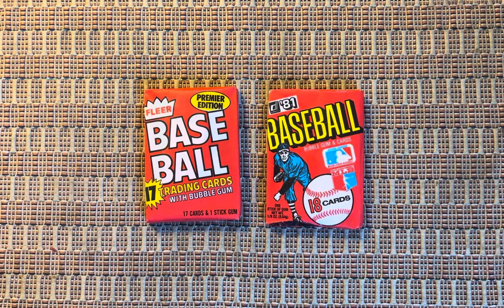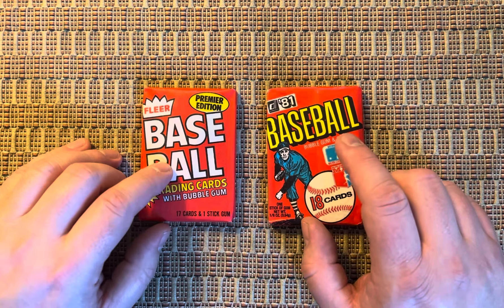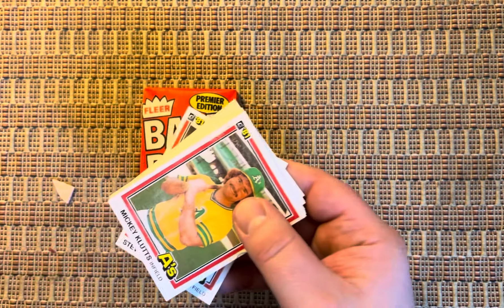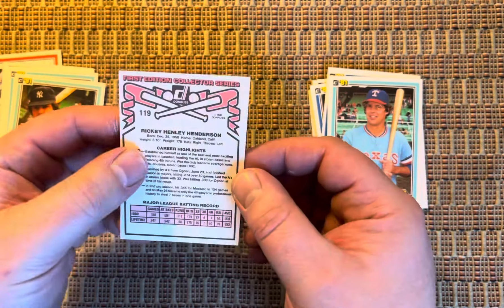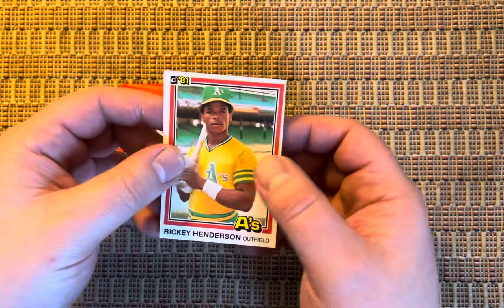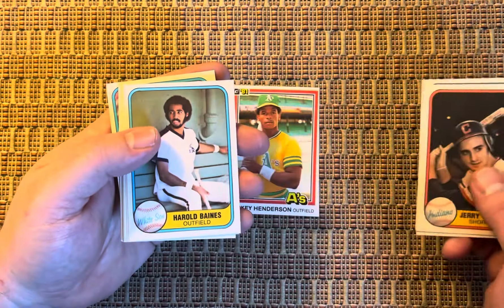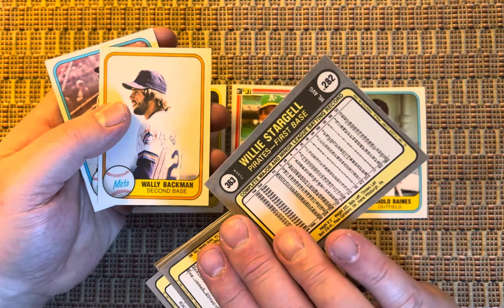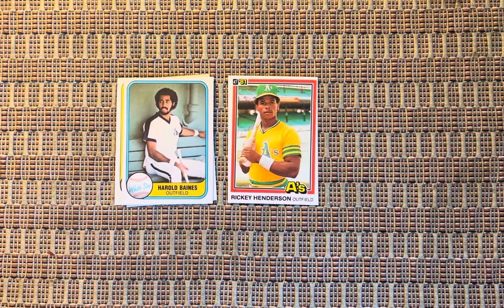🤔🔥AN INTERESTING RICKEY PULL?🔥🤔 1981 Donruss and 1981 Fleer!!!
Join me as I rip through a couple of 1981 packs looking for HoFers and rookies!